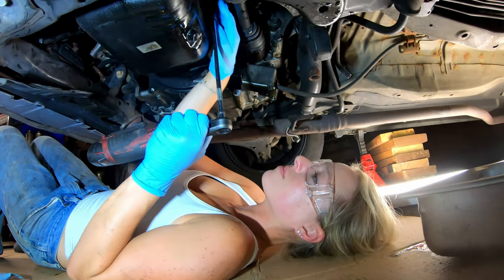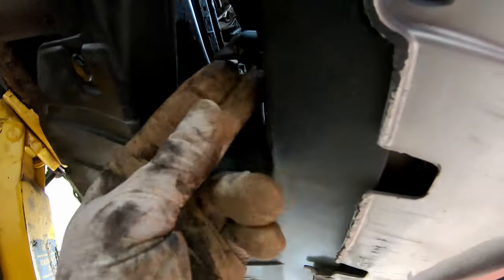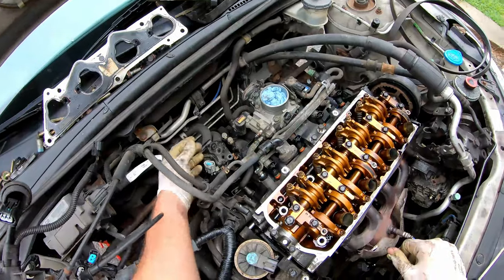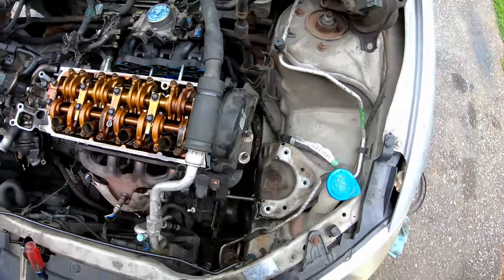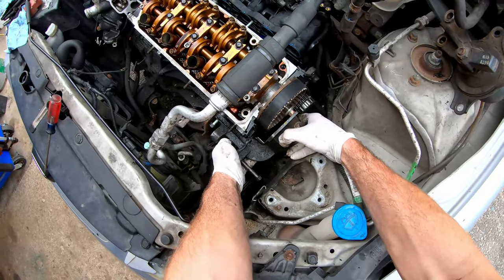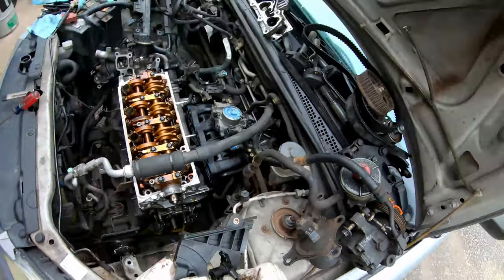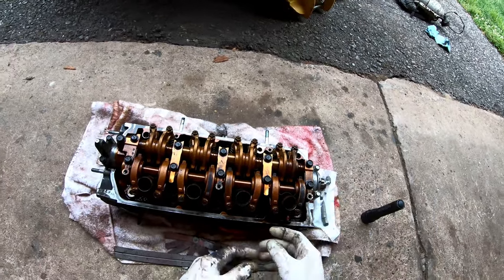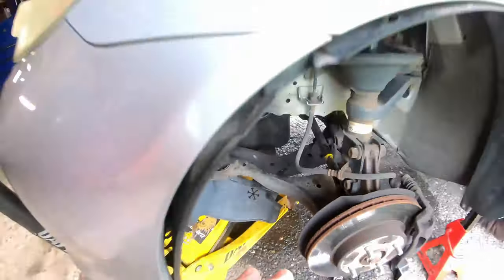Honda Civic 1.7L Head Gasket Replacement OVERVIEW/TIPS - PART 1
*MACHINIST STRAIGHT EDGE
*FEL PRO HEAD GASKET SET
*TIMING BELT KIT
*HEAD BOLTS
*LISLE SPILL FREE FUNNEL KIT
*PISTON RING COMPRESSOR TOOL
*PISTON RING EXPANDER TOOL
*PISTON GROOVE CLEANER TOOL
*HONDA CRANK SOCKET
*HONDA CRANK HOLDER
*IR 261 IMPACT GUN
*GENUINE HONDA COOLANT
*THERMASTAT / GASKET
*OEM LOWER TIMING COVER
*BASIC MECHANICS TOOL SET

This is a fast-paced overview of what's involved with replacing the cylinder head gasket on a Honda Civic 1.7L engine. 2001 to 2005.  Jen's car was overheating and constantly blowing through antifreeze. Her heat also did not work(always blew cold).After some  preliminary  diagnostic I  determined that the head gasket  was allowing combustion gases to blow into the cooling system. Very common problem on these Honda 1.7 liter engines.  We ended up replacing the piston rings and honing the cylinders at the same time which is going to be in part 2 . This is not a step-by-step video. It's meant to be just an overview with  some tips and  important points.  `